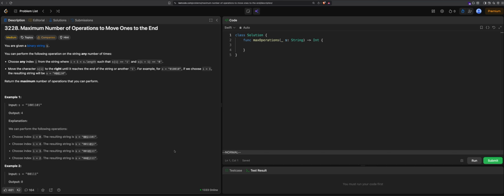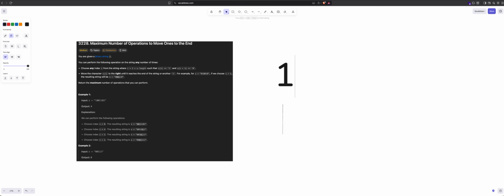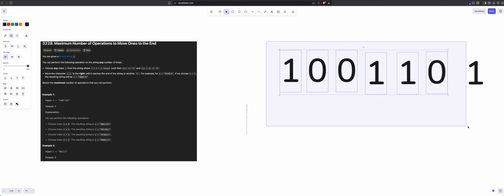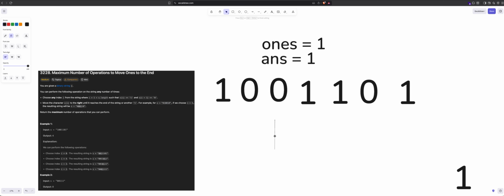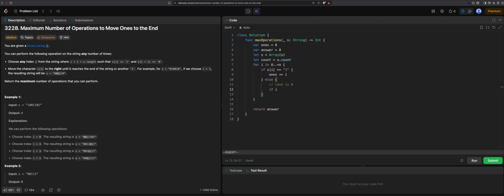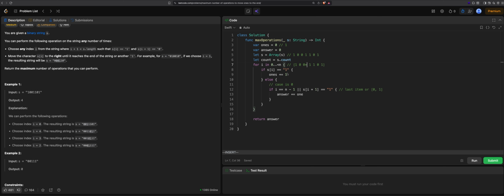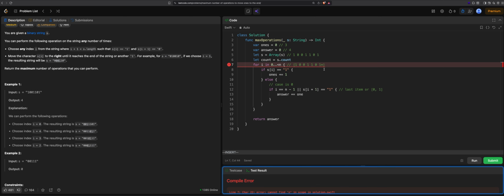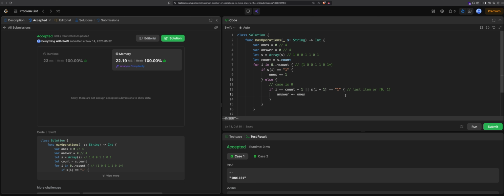Maximum Number of Operations to Move Ones to the End | Leetcode 3228 - Swift